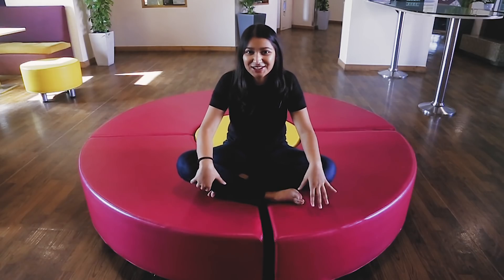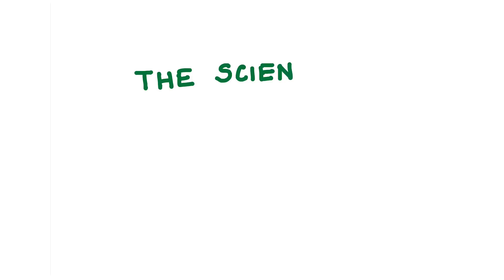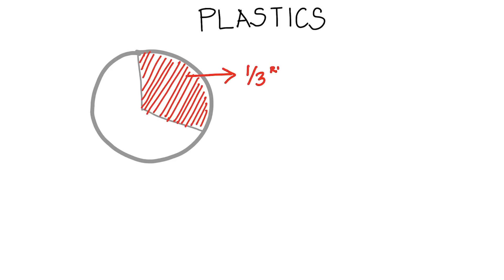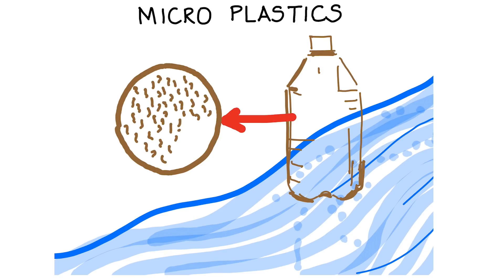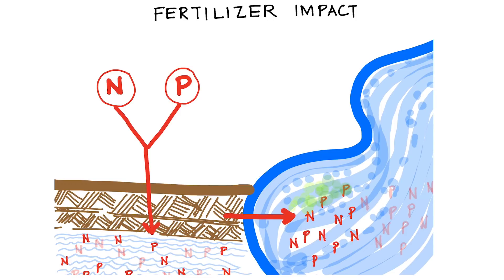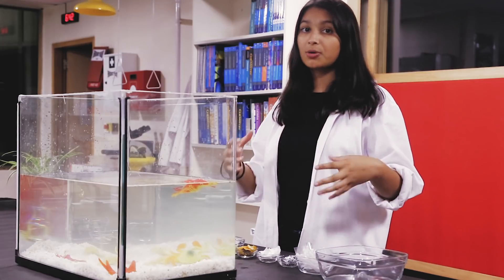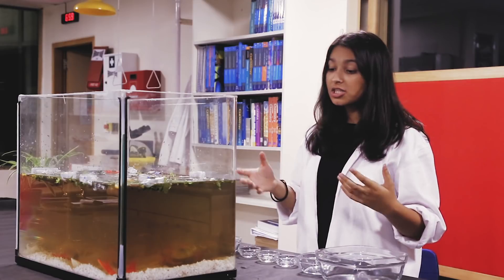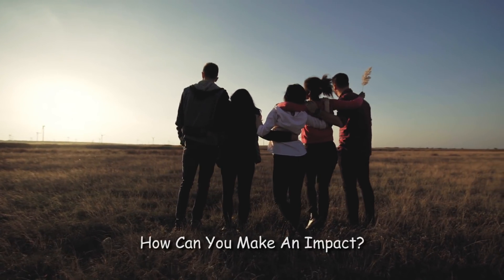Ocean Pollution: Will Plastic outweigh Marine Animals in our Oceans?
Help spread awareness of the science behind ocean pollution, the risk to fish and humans, and how we can make an Impact with Science!